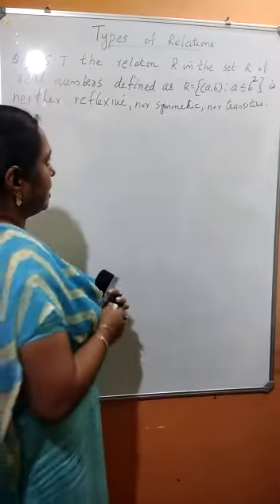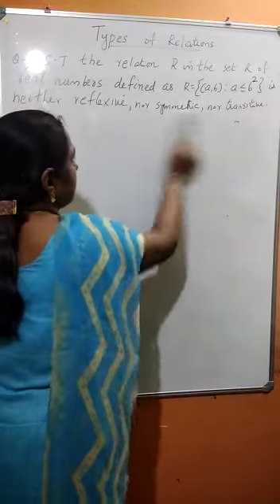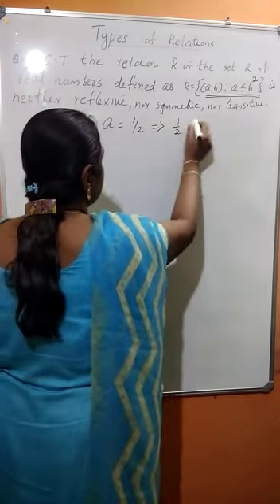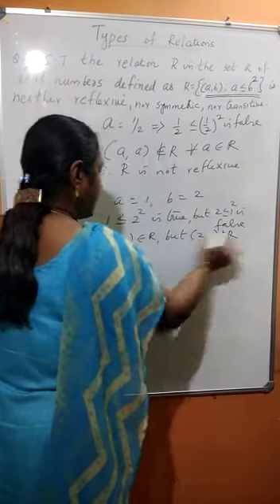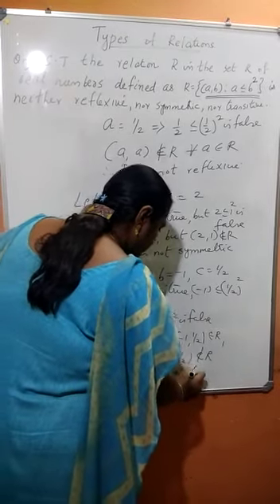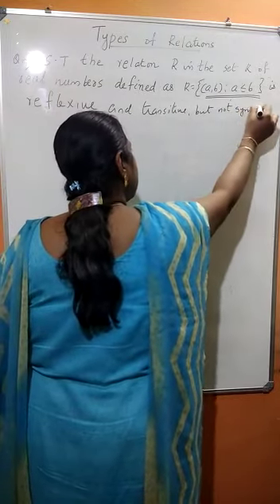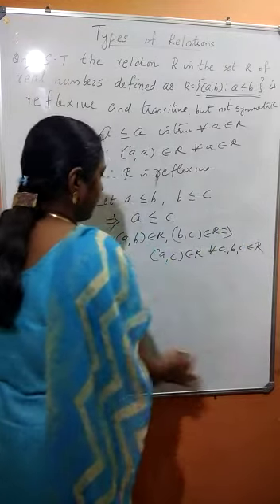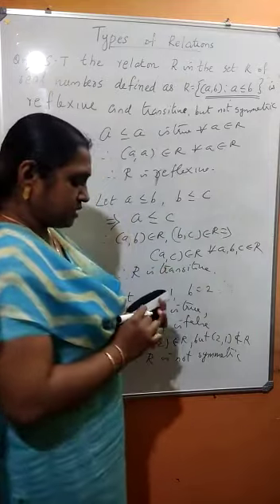TYPES OF RELATIONS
PROBLEMS RELATED TO TYPES OF RELATIONS